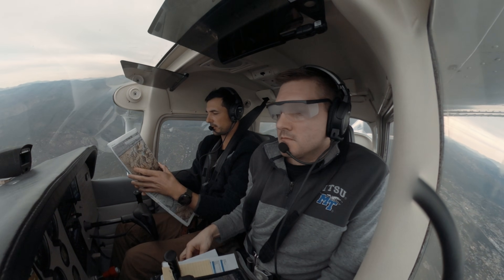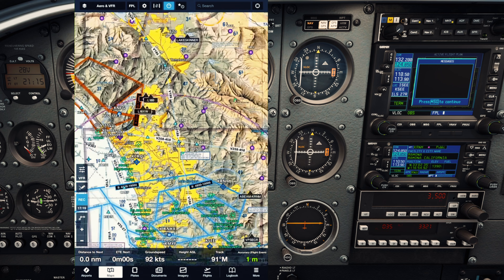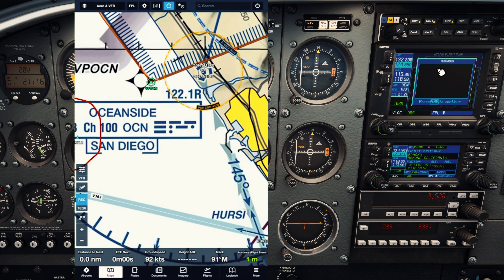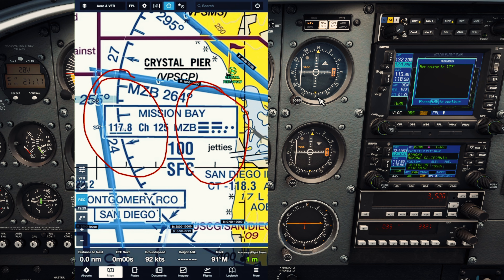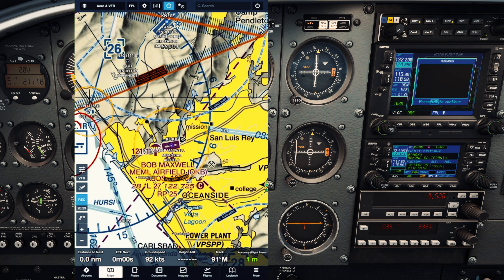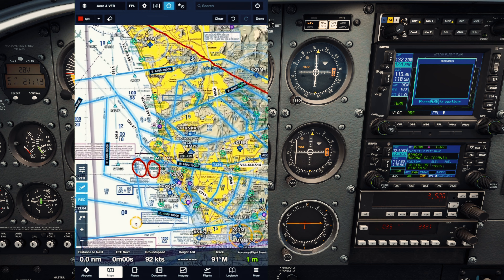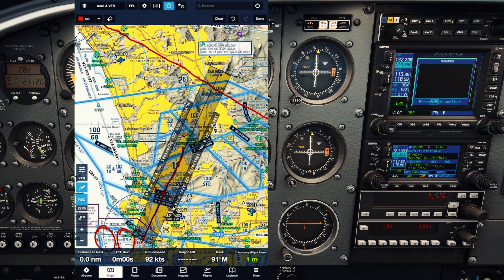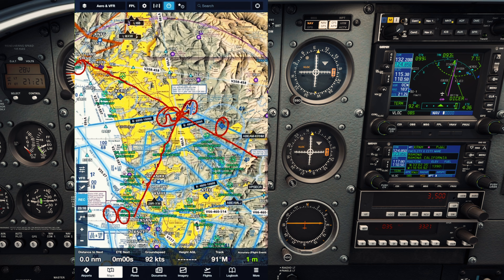How to find your location using VORs and triangulation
Here is a quick video on how to use  VORs to triangulate your location. This is commonly asked to be demonstrated on PPL check rides.
Key features to remember are to;
1) know how to tune in a VOR
2) identify it is your desired VOR by listening to the Morse code identifier
3) How to use the TO and FROM indications on the CDI
4) remembering to engage VNAV and not GPS...
5) How to configure the plane for stabilized flight when lost

I'm sure there are more things to keep in mind, these are just the ones off of the top of my head.